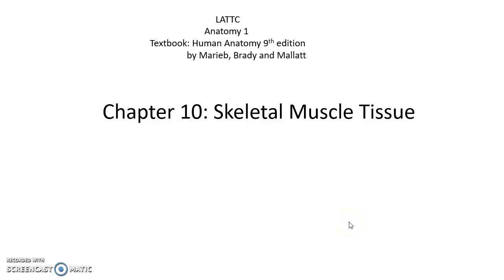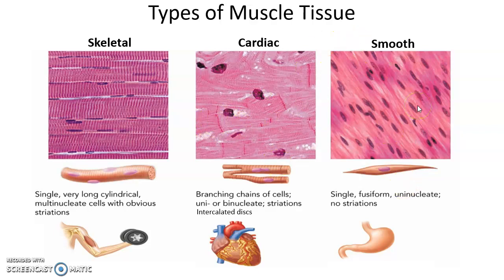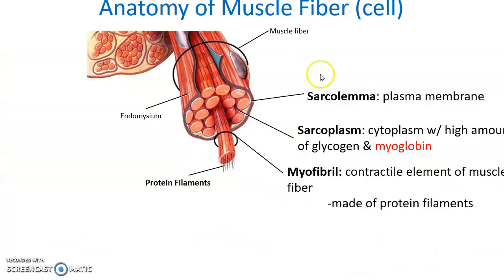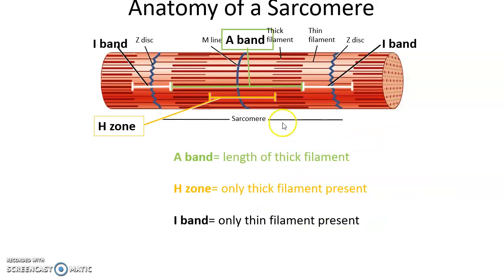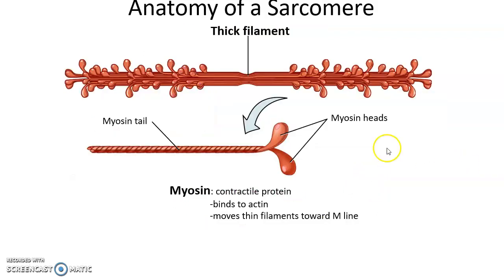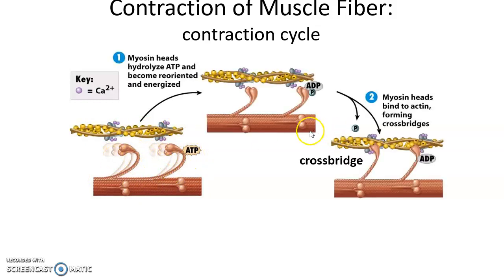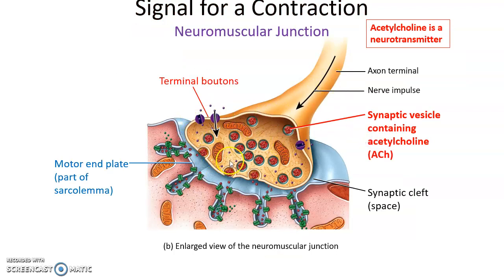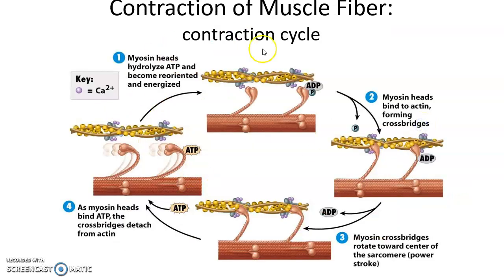Human Anatomy Chapter 10: Muscle Tissue Part 1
This lecture video is for the Anatomy 1 class at LATTC.